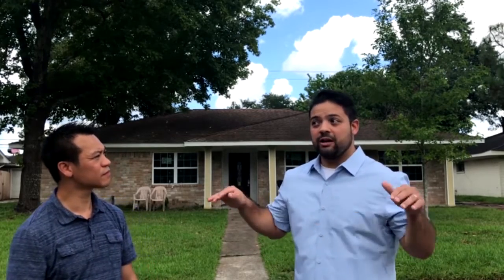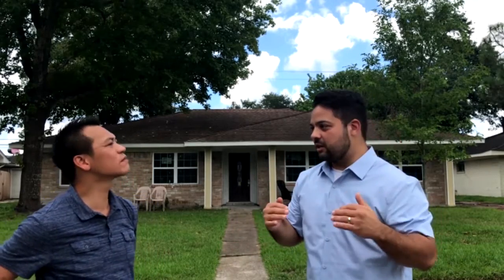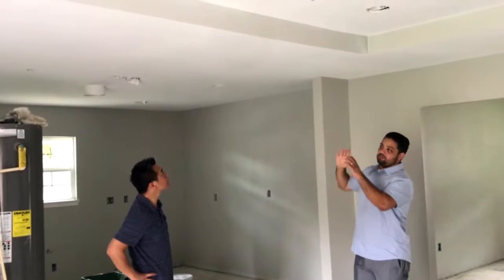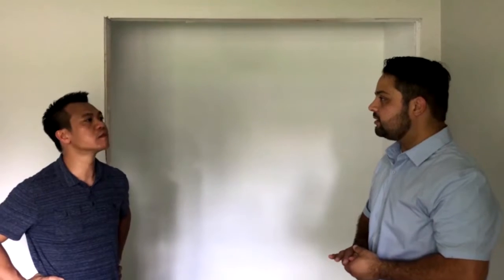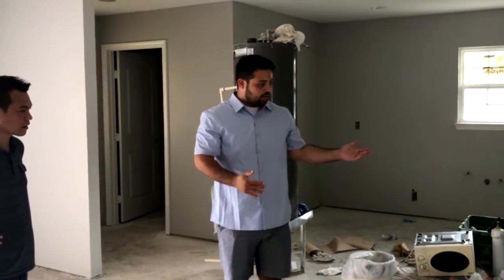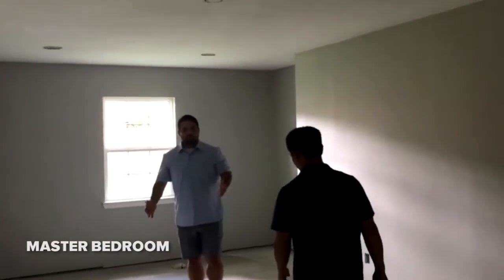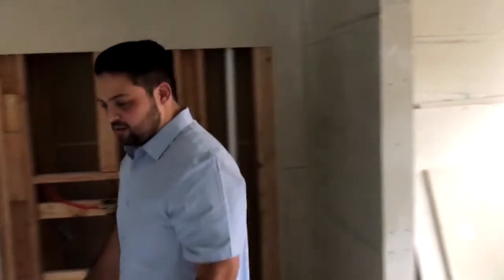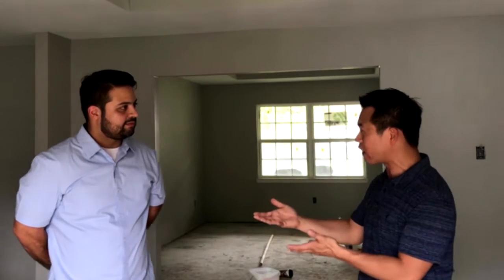Cashflow Multiplier Bus Tour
Hugo Cedeno and Tim Mai teaching how to double to triple your cashflow using their forced appreciation real estate strategy.